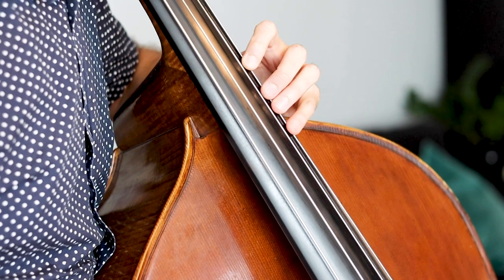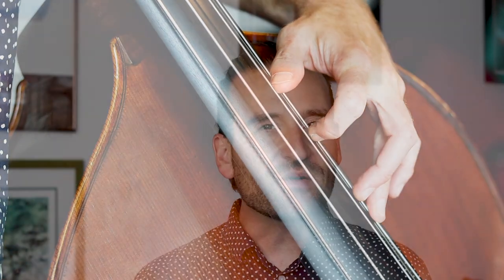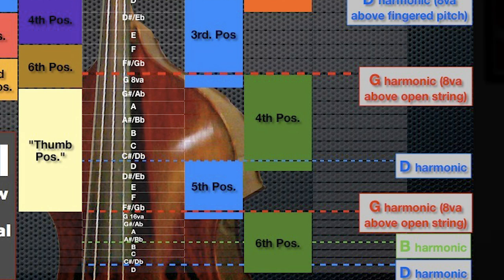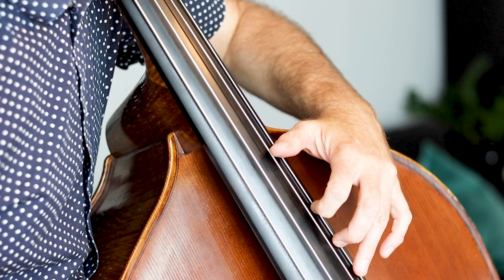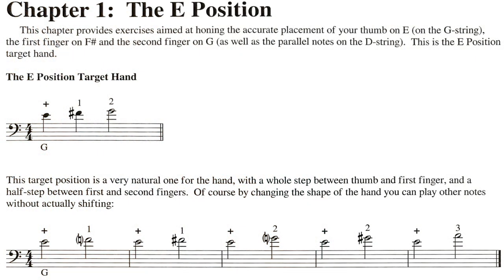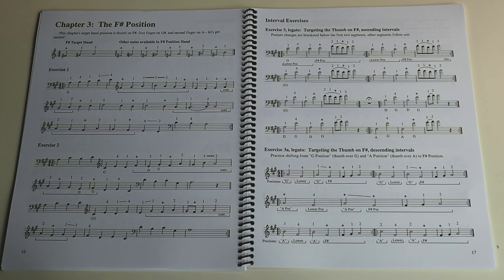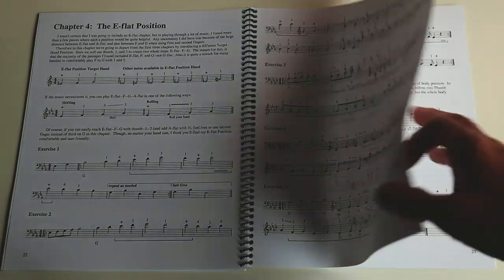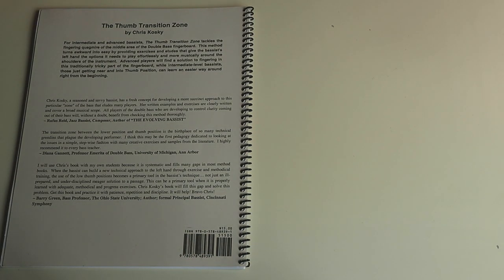Developing the double bass thumb transition zone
There's an area of the bass that's not quite "typical" thumb position, but is highly useful for using low thumb position.  Chris Kosky's new book The Thumb Transition Zone take a look inside this area between lower positions and thumb position.

This  video is a look inside the book and also about different approaches to thumb position in general.